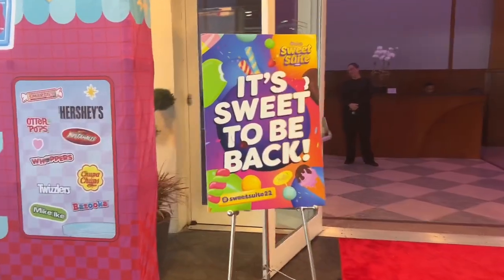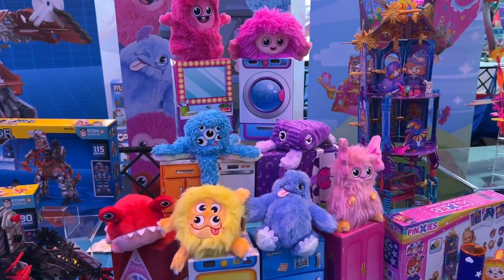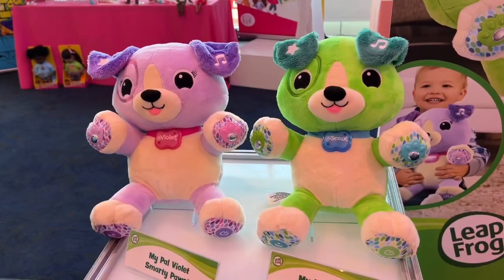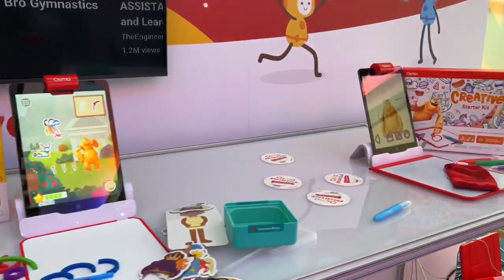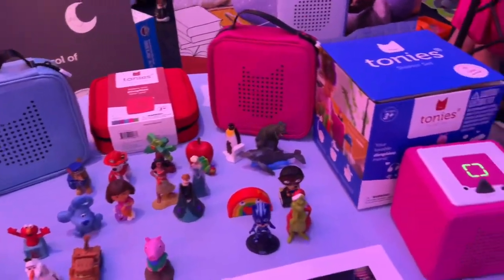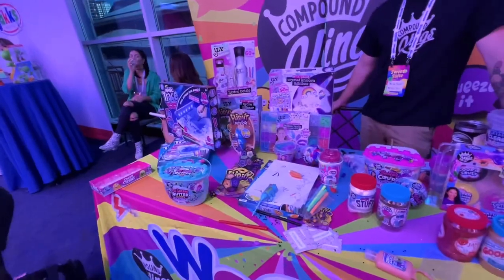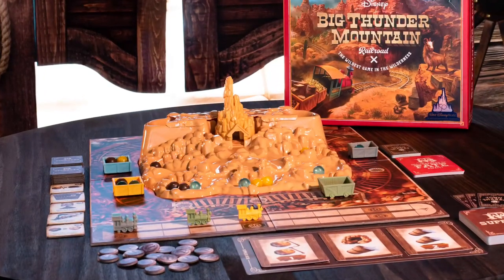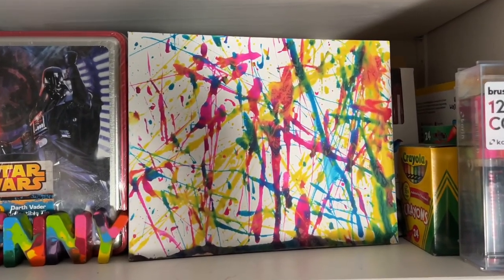New and Best Toys from Sweet Suite 2022 for Holidays and Birthdays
Join me as I walk through the booths at Toy Insider’s Sweet Suite 2022 in New York City. This is the biggest Toy Show since 2020. Since Toy Fair was canceled this year this was the first time a lot of toys were unveiled. Find the best and new toys for Christmas here! Let me know if there are specific ones you want more information on. I especially looked for toys that provided lots of interactive play.

Some of the highlights included; Spin Master, Lego, Hasbro, Mattel, Crayola, Learning Resources, Pokémon, Jazwares, Just Play! and more.

0:00 Introduction to Sweet Suite
0:18 FAO Schwarz 160 Anniversary Party
0:32 Camp Store featuring Art Squad Dolls
0:58 FAO Schwarz Piano and Party
1:22 Entering Sweet Suite
1:27 Learning Resources New Toys Switcheroo Coding Crew, Playfoam and Geo Safari
1:42 Dexor and Pinxies from Luki Labs
1:52 Pokemon Go, Board Game, Mega Pokemon and Plushies
2:27 Doctor Squish Squishy Maker
2:44 V-Tech Toys Switch and Go Dragon Roadhog, KidiZoom NexTag, Camera
3:22 Magformers and Stick-O New Toys
3:29 Spin Master Pixo Bitz, Purse Pets featuring Hello Kitty, Hatchimal Rainbow, Wizarding World, Monster Jam Garage
4:06 Updated Disney Trivia 2022
4:16 Crayola 64 Birthday of the 64 Box, Cookies, Scribble Scrubbie Snow Explorer, Tie-Dye Color Chemistry, Washable Pop & Paint, Clay Sculpting Station
4:56 OSMO Starter Kits, BYJU's Kits learning kits with Disney
5:16 Hasbro, Play-Doh, Baby Alive, Beyblade, Star Wars Obi-Wan Kenobi Light Saber Forge, Spider Man Web Slinger, Monopoly
5:30 Schleich Toys
5:34 New Lego Sets, Van Gogh, Flowers, Jazz Quartet, DOTS, LEGO City and LEGO turning 90!
5:58 Nintento Switch Lego set, Kirby, Nintendo XRocker Charis
6:17 Addison Rae Dolls and Plushies
6:25 Tonies
6:41 Rank Game
6:46 Playmobil toys
6:57 Hape Train set and House
7:11 Virtual Reality Dinosaurs!,  STEM VR
7:17 Super Mario Games
7:25 Fidgie Friends Dolls, Honey Bee Acres
7:37 Schwinn Bikes
7:44 Mattel Toys: Karma's World, Thomas the Train, MineCraft Toys
8:05 jakks Pacific Toys: Encanto Dolls, Target Cart,  Chip and Potato toys
8:16 Compound Kinds Wee Cool Toys
8:25 Snorble
8:34 Bandai Toys: Digimon Figurines,  Tamagochi
8:57 Pop It! Pets
9:03 Just Play Toys: Alice's Wonderland Bakery, Doorables, Art Squad Dools, Cocomelon, HBC You
9:23 Jazwares Toys: Squishmellows
9:32 Pixicade Pets Create Your Own Game
9:41 Make It Real Toys
9:51 Funko Games
10:02 Splatter Painting at the Camp Store